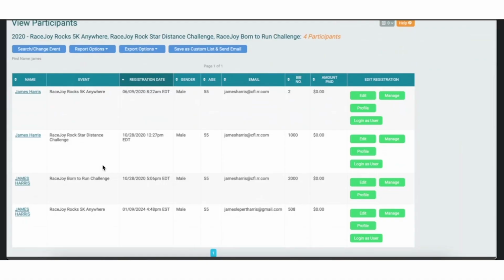RaceJoy ↔️ RunSignup Participant Integration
The info@ Team talks about the integration between RaceJoy and RunSignup.